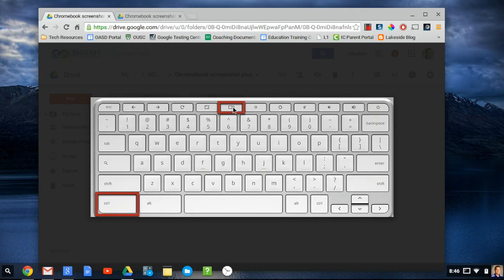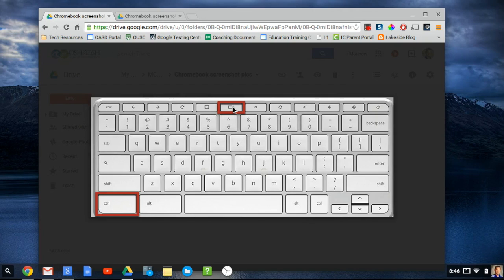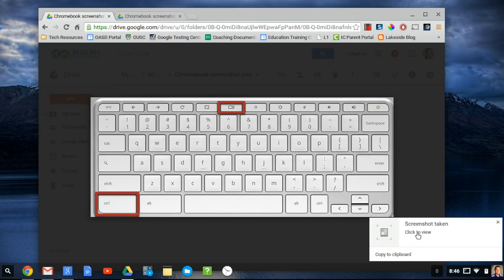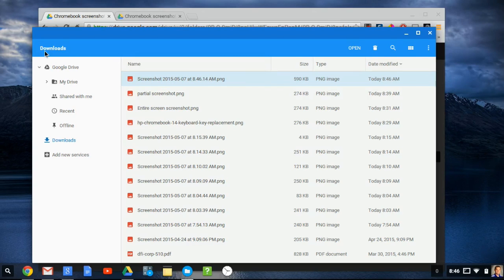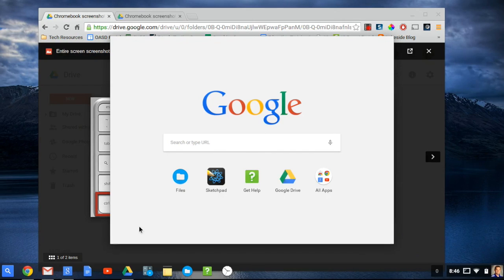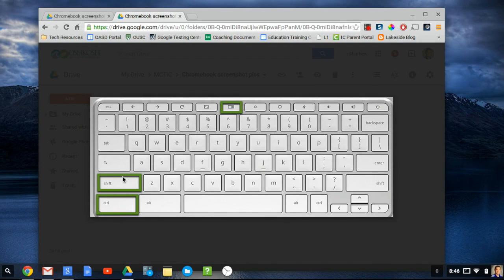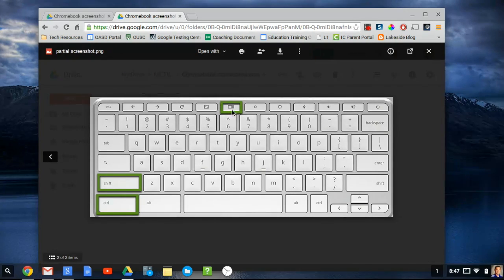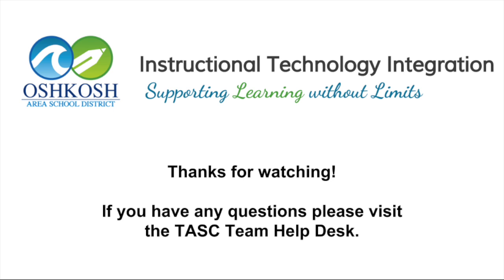Screenshot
Taking a screenshot on a chromebook